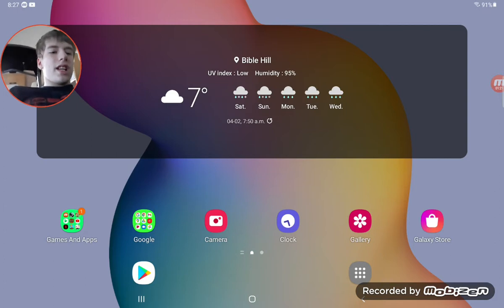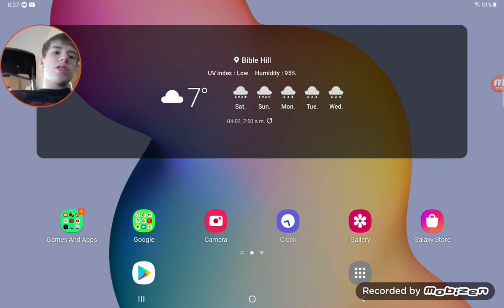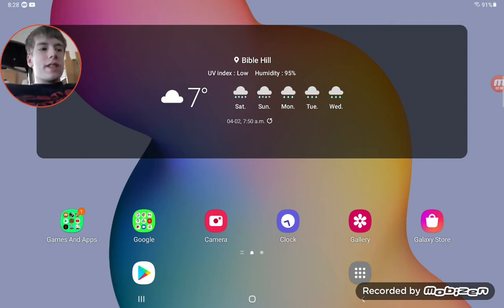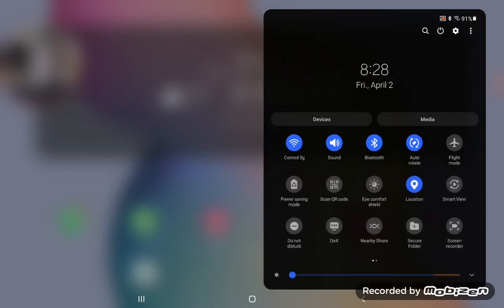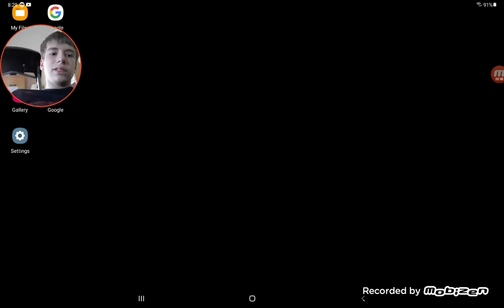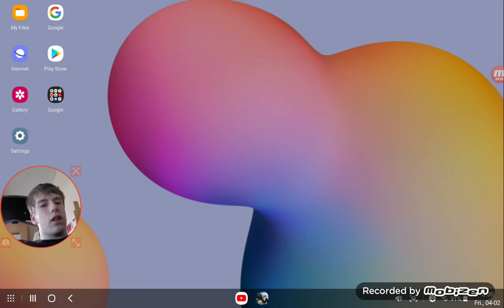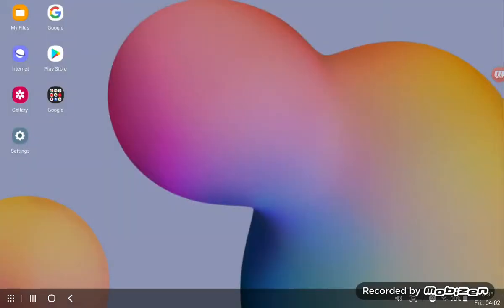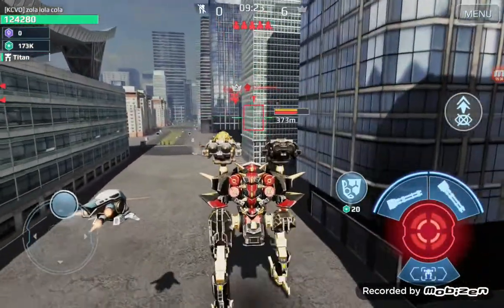free for all moments 900 with a titan included/ also featuring Samsung Dex mode.